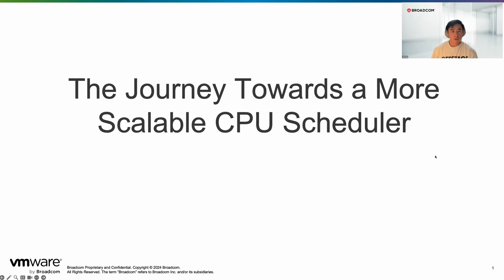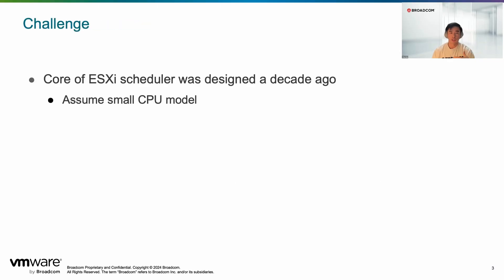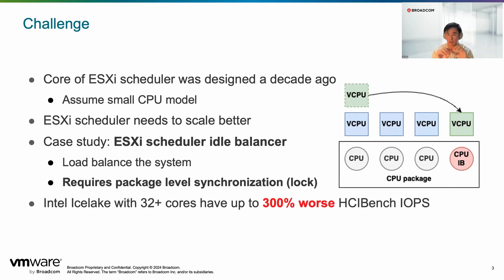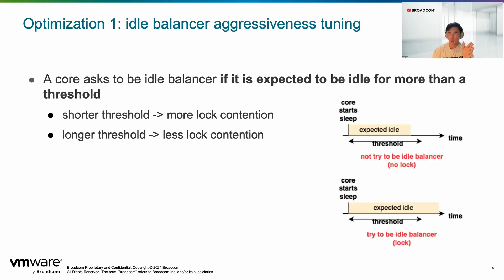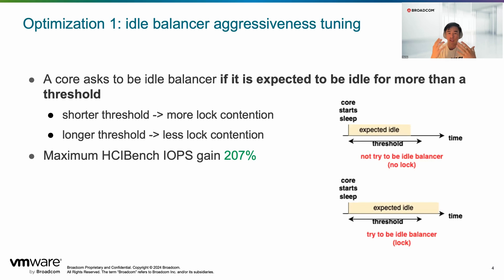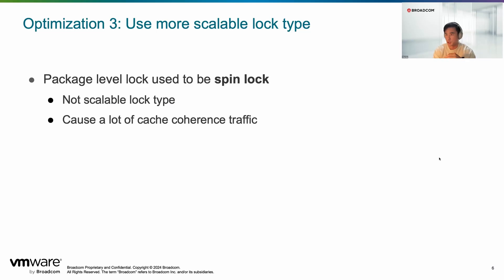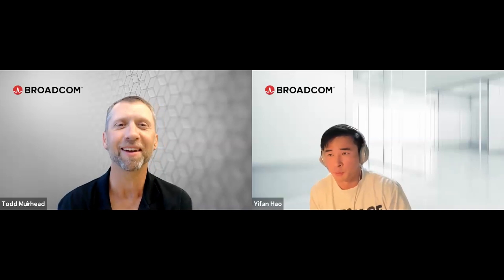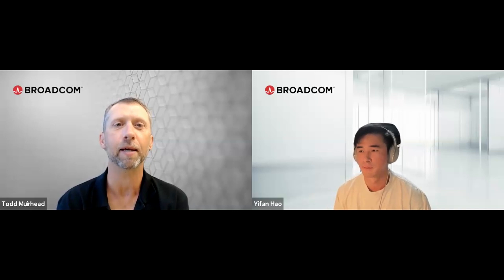Extreme Performance Series 2024: Scheduler Optimizations for High Core Count CPUs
Todd Muirhead talks with Yifan Hao about optimizations made to the ESXi scheduler for systems with high core count cpus.

Latency Sensitivity Improvements in vSphere 7.0 u3 for Real Time Apps